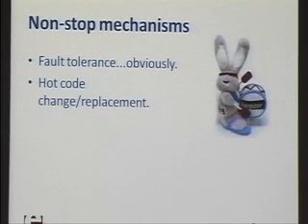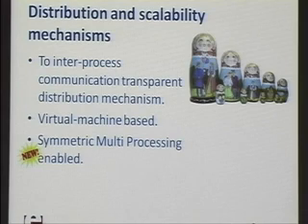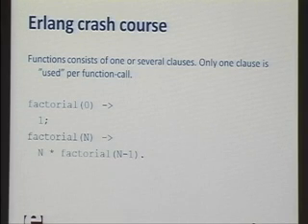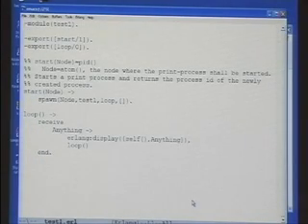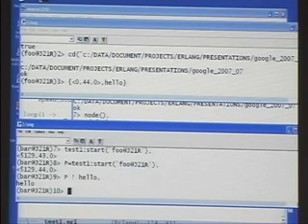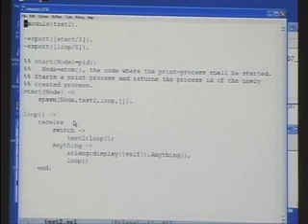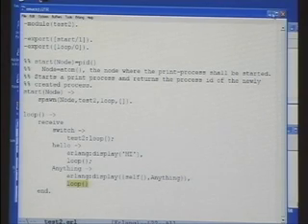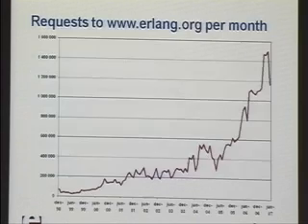Erlang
The programming language Erlang, new if even known at all to most computer programmers, secretly celebrates its 20th birthday year 2007. Erlang was developed with goals such as high-availability, "prototypeability"/maintainability and scalability over an at design time unknown number of CPUs. All goals are still challenges in software development. The scalability property has however reached another dimension due to the past few years development in the field of common and affordable multi core processors.

This talk will cover the history of Erlang, demonstrate major design goals with a few programming examples and also touch on the subject of the future of Erlang.

The speaker, Mr Lennart Ohman,...